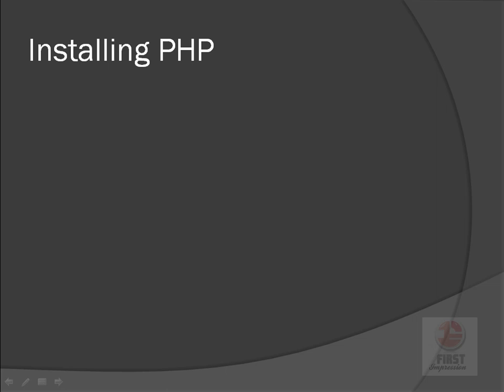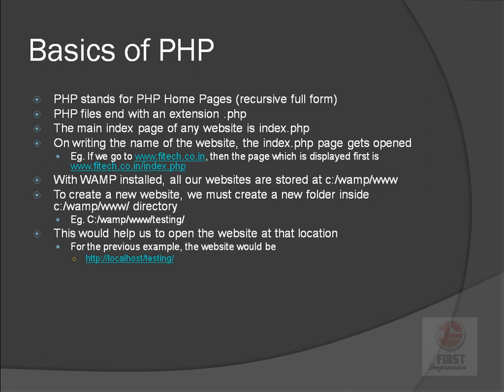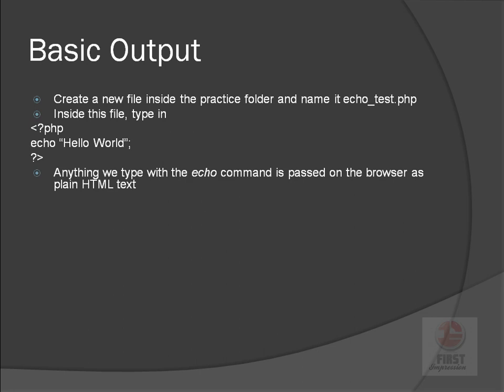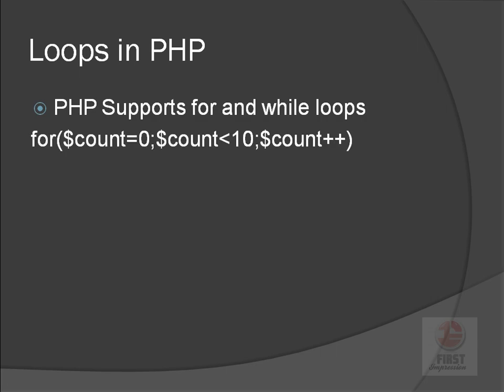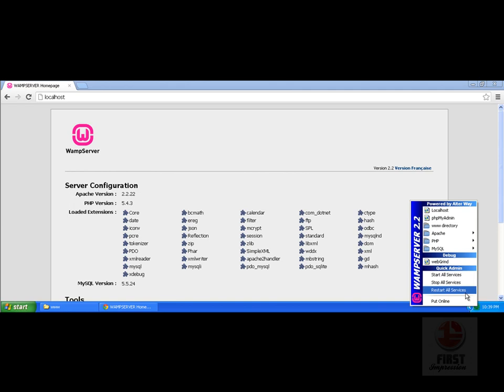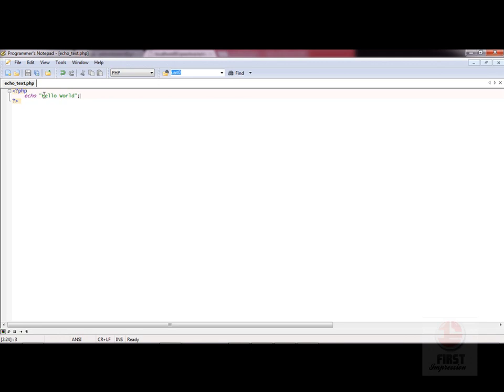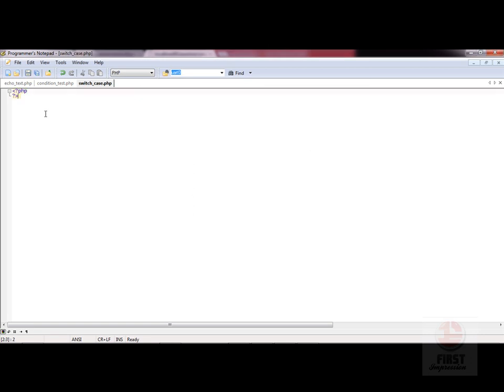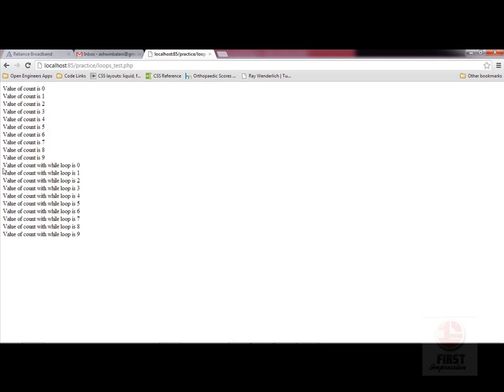JAP 25 PHP Basics